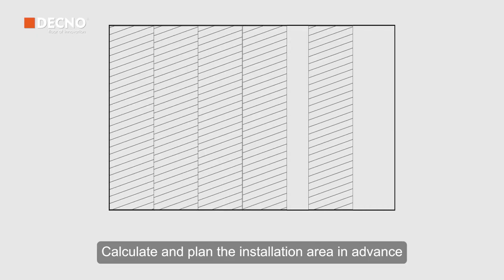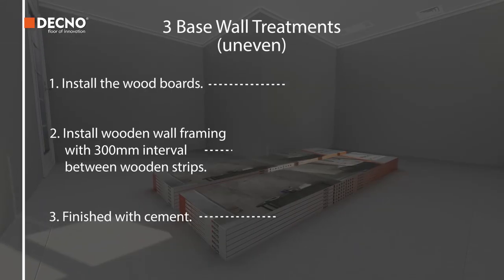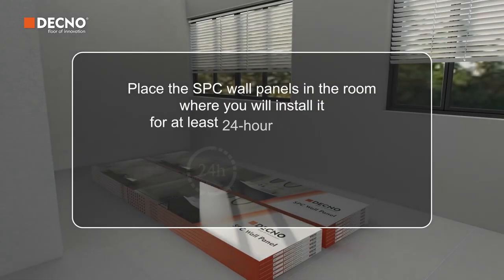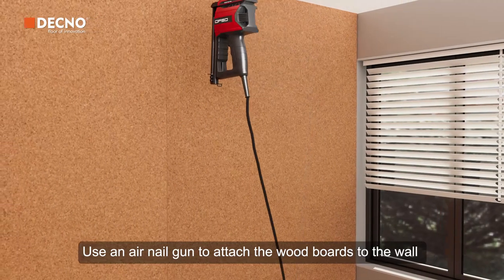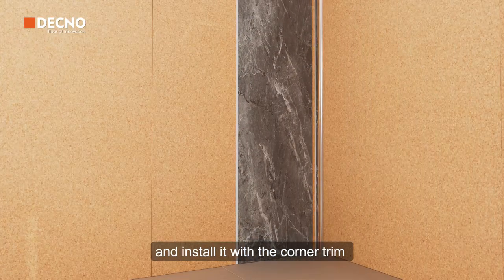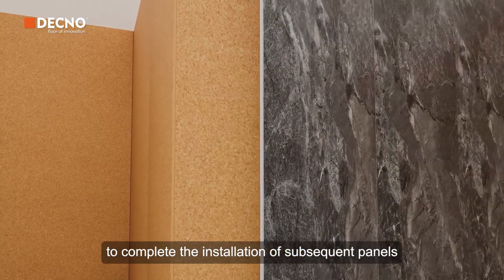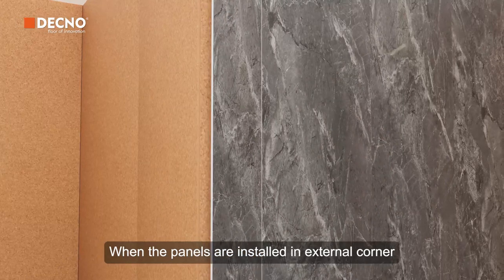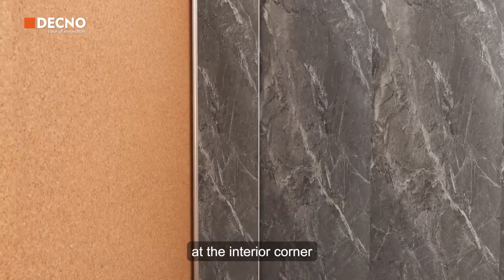SPC Wall Panel--DECNO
Before installation.
Please take note of these precautions and follow them strictly!

1. Make sure the base walls are level, clean, smooth, and dry.
2.During installation, the indoor temperature should be around 10°C-25°C and construction should not be performed below 5°C and above 30°C.
3. The wall strength should not be lower than the concrete strength (C20).
4. The moisture content of the wall is ≤8%. Dehumidification or moisture-proof measures are required when necessary.
5.Measure the installation area and plan an extra 10% of panels for waste and matching.

Calculate and plan the installation area in advance.
If the width of the last line is less than half the width of the panel adjust and cut the first line for aesthetics.
Installation Phase
Tools and Materials
Utility Knife
Pencil
Tape Measure
Laser level
Rubber Mallet
Air Nail Gun
Structural Adhesives
Jiasaw
Accessories(Internal Corner\External Corner\End Cap\Clip)
Acclimation
Place the SPC wall panels in the room where you will install it for at least 24-hour acclimation.
Wall Base Treatment
Use a laser level to check the flatness of the wall.
Flatness deviation ≤ 2mm/m2
Verticality deviation ≤ 2mm/m2
3 Base Wall Treatments (uneven)
"1. Install the wood boards.
2. Install wooden wall framing with 300mm interval between wooden strips.
3. Finished with cement."

Start
This video uses method 1 to install wood board as an example.
This method is relatively the most common and convenient. SPC wall panels are also easier to install and less prone to errors in installation.

Install the Wood boards
Use an air nail gun and screws to attach the wood boards to the wall.

Planning and Marking
Plan ahead on the wall where the panels will be installed and mark them with chalk or pencil.
Structural Adhesive
The Strips of adhesive are placed 5 cm from the edge of the panel. Each adhesive point is 10~20 cm apart.
Iaying the Panels
Laying the wall panel along the marked lines.

Clips
Fit the clips into the protruding groove, then screw it on to each beam with the aid of a wood screw.

Click and Lock
Hold the panel at a 20°-30° angle to the wall and insert the tongue into the groove.
Cutting
Measure and cut to size to fill the end of the entire wall.

Internal Corner
The internal corner trim fits into the corner of a wall and joins two panels together where each panel meets the corner.
External Corner
The external corner trim fits around the corner of a wall and joins two panels together where each panel meet.
Near a door or window
Cut the wall panels to the shape and size of the door or window.

Finishing Touches
Many finishing elements can be used, such as skirting board or plaster coving.

DECNO, Manufacture The Best SPC Wall Panels For Brands.
DECNO Group Ltd-- professional & reliable manufacturer of China